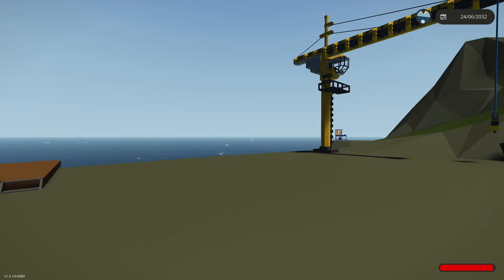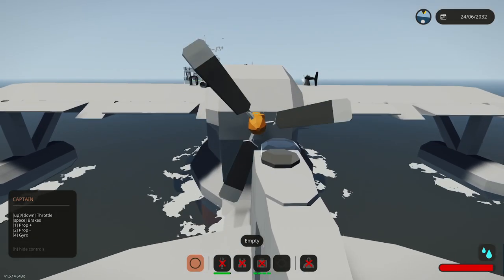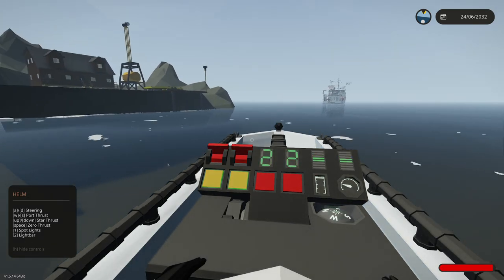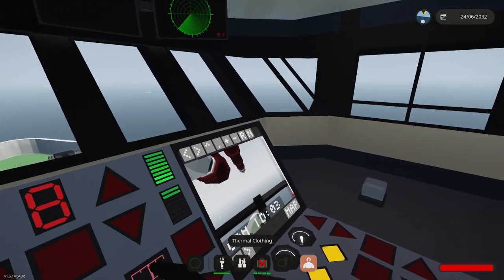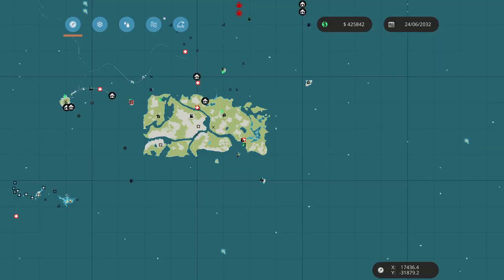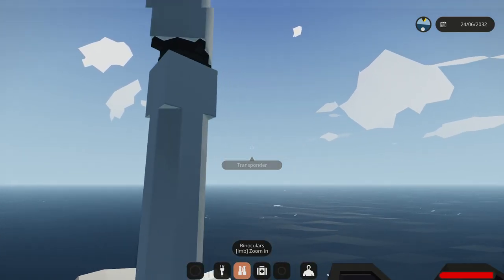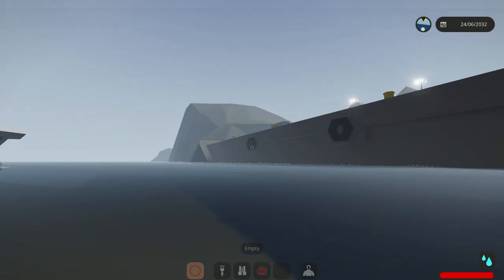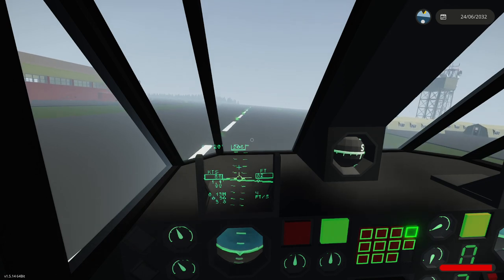Stormworks Career Build Series 154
In this video I take out Triton from home base and load up the Cormorant and the Remora. I then maybe have a little whoops.

00:00 Intro
00:56 Cleaning up Triton before I launch it
03:45 Launching Triton
07:10 Launching the Cormorant
09:20 Loading the Cormorant onto Triton
14:28 Launching Remora
22:40 Getting underway with Triton
38:44 Launching the Cormorant for a rescue
48:15 Arriving at the rescue
54:17 Taking off for the Hospital
58:06 Whomp Whomp
01:03:25 Let the recovery begin
01:19:22 Lessons learned
01:21:10 Outro